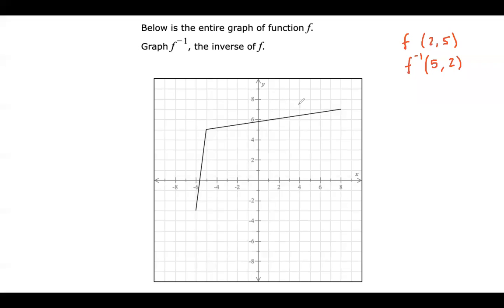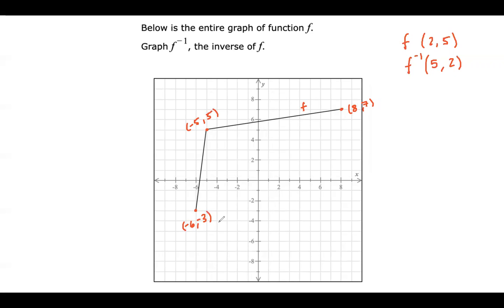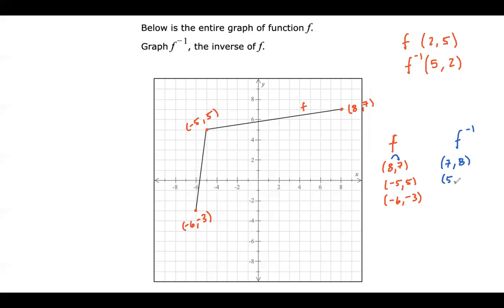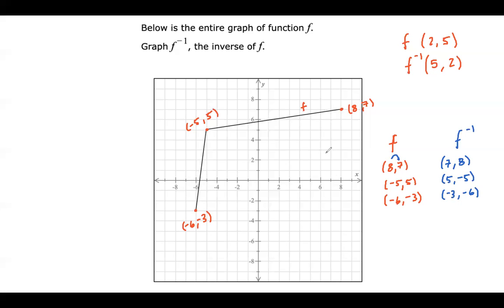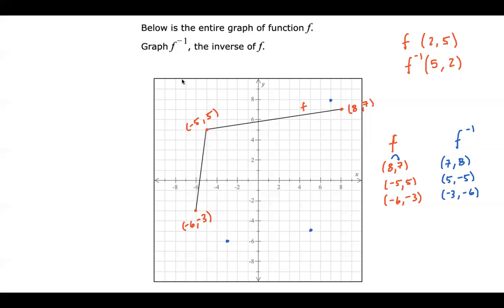Inverse of Graphs